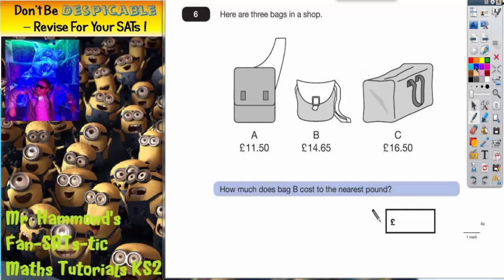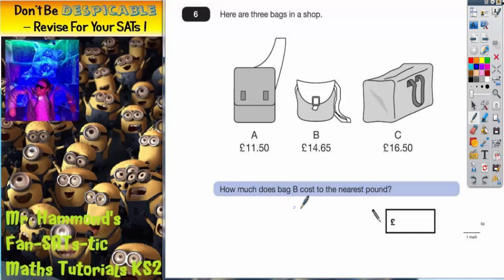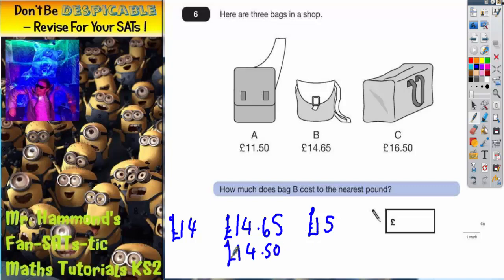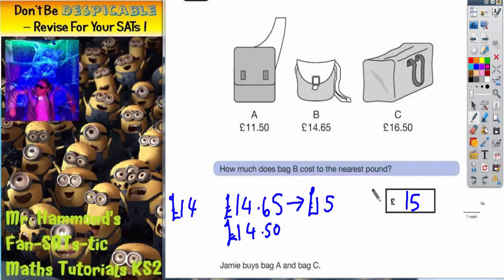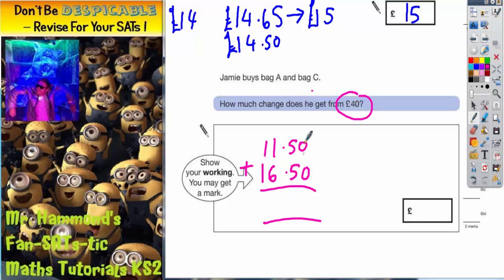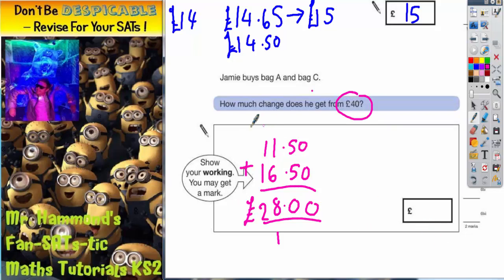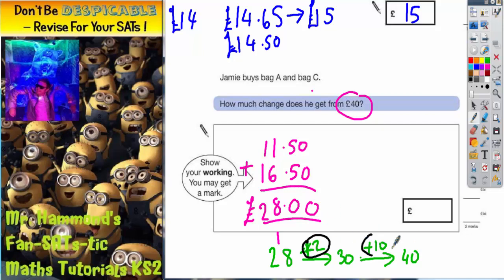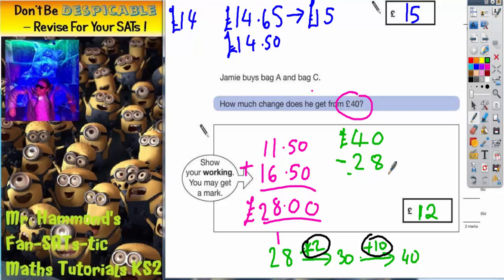Maths KS2 SATS 2007A Q6 ghammond